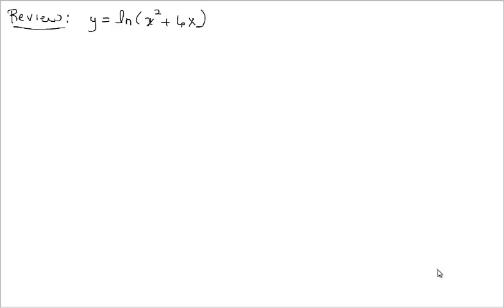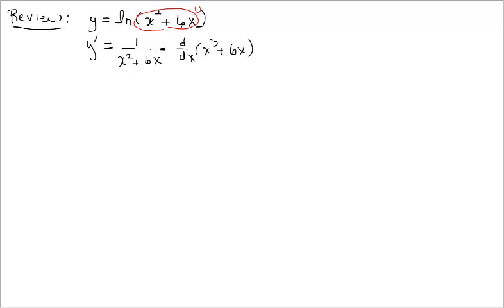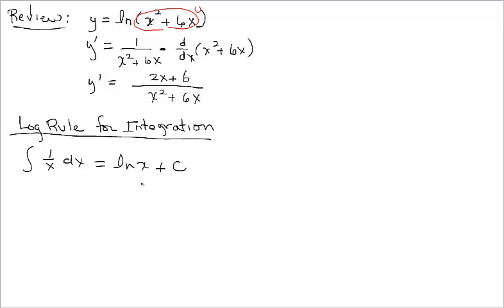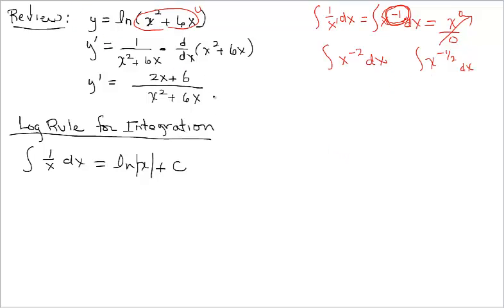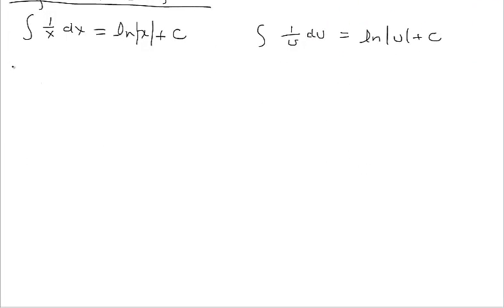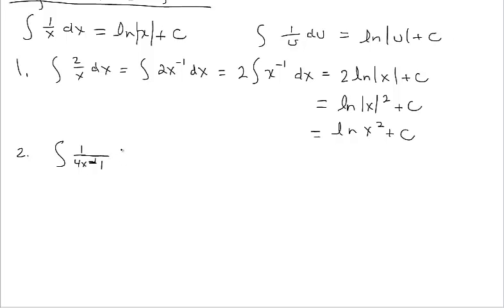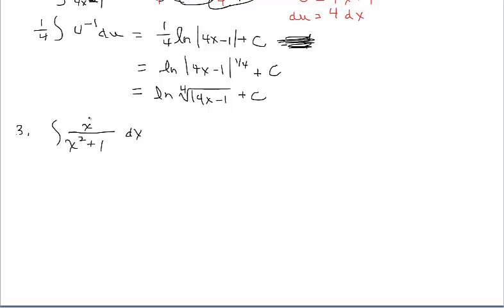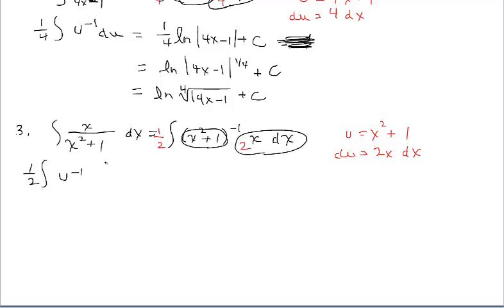Notes (Video) R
Log Rule for Integration Part 1